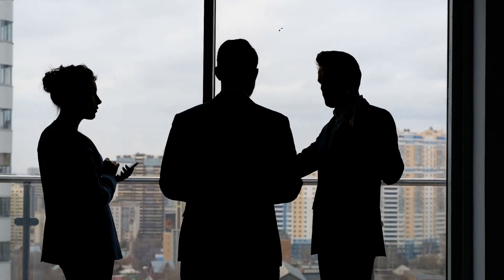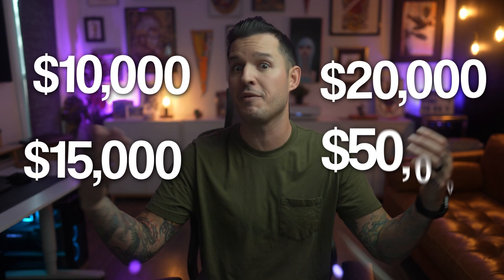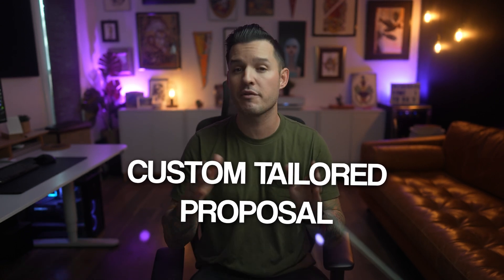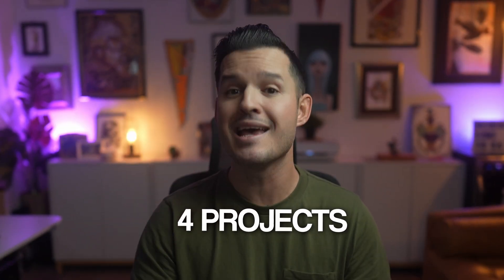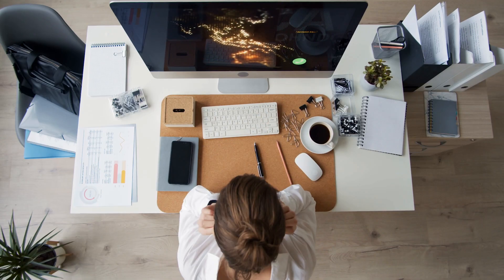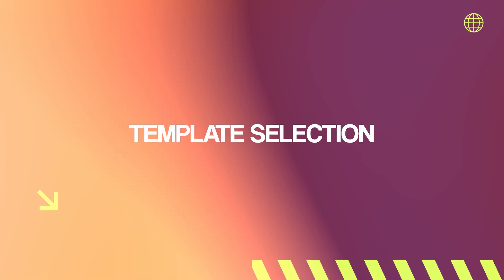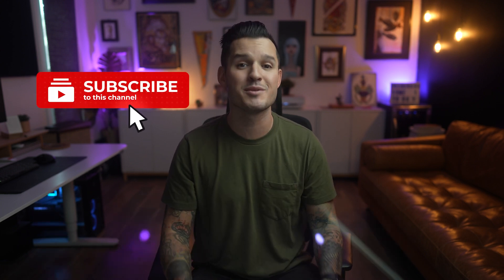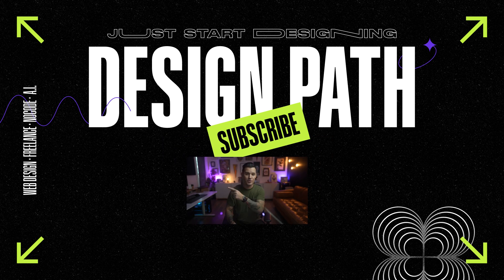Which Website Selling Method Wins in 2024?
Are you a web designer or developer wondering how to adapt your business model in 2024? In this video, I dive deep into two distinct website selling methods: High-End Custom Work and Templated Projects. Whether you're aiming for premium, customized solutions or seeking efficiency through templated designs, I've got you covered with a detailed comparison to help you make an informed decision.